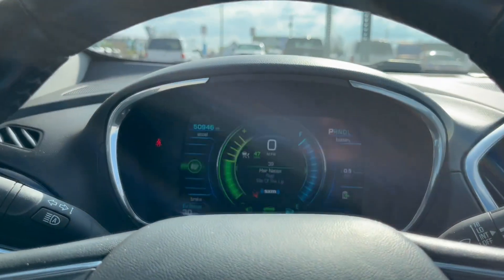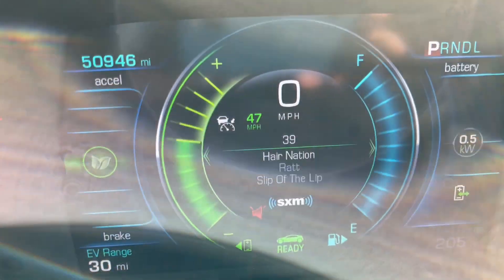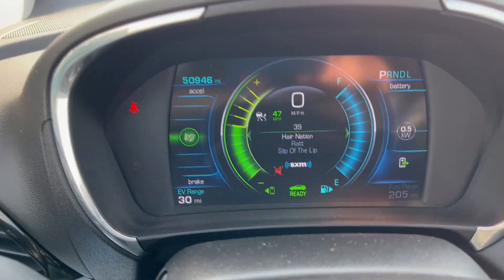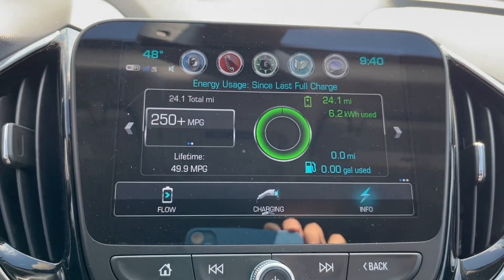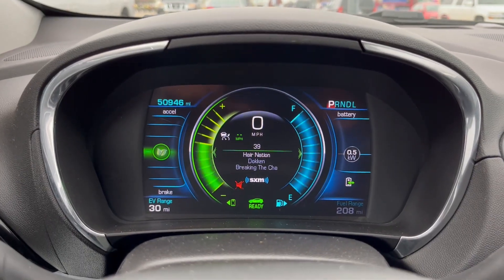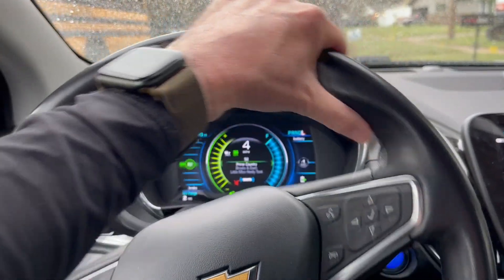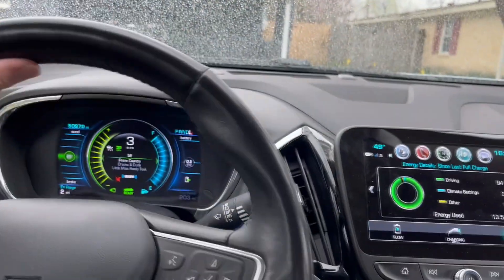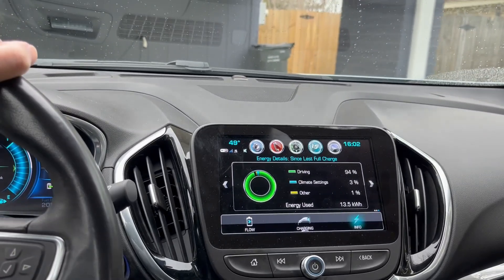2018 Chevy Volt Battery Degradation after 50,000 Miles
I ran a test to see how much battery loss this car has suffered in 50K miles. Keep in mind that this is only one test and it not scientific but it should give us a really good idea of how healthy the battery is.